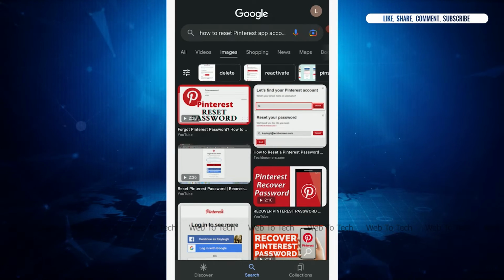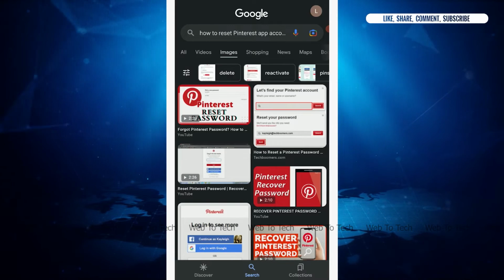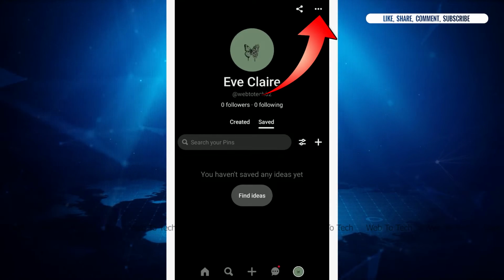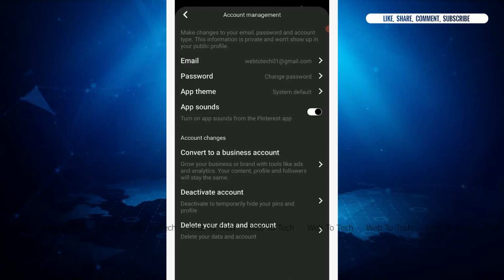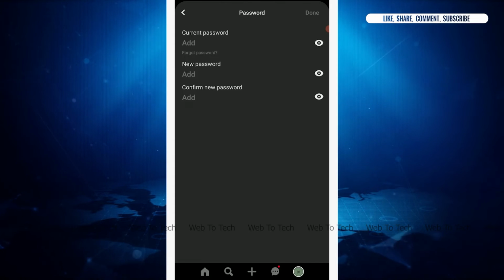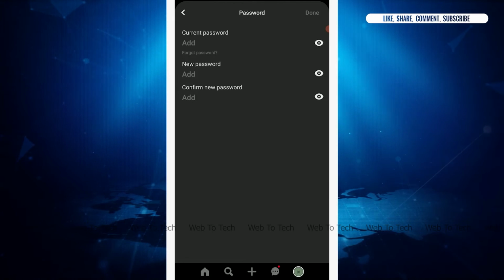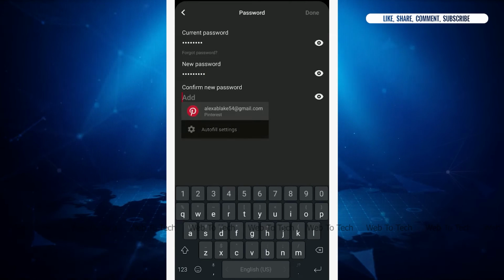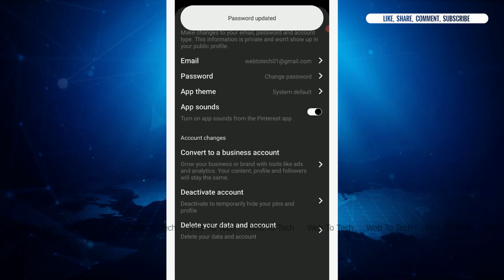How to Change Pinterest Password 2022 | Pinterest Tutorial | Reset Pinterest Account Password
How to Change Pinterest Password 2022 | Pinterest Mobile | Reset Pinterest Account Password |  @Web To Tech

Here are the easy step by step process to recover Pinterest account password. Please follow the process to reset password:
1) Open Pinterest app.
2) Go to your profile page & tap on '3 Doted Line' on the top right corner.
3) Tap on 'Settings'.
4) Go to 'Account Management' section.
5) Now tap on 'Password' option.
6) There you need to provide your current password and set new password and confirm.
7) Tap on 'Done' at the top right.
You have successfully updated your Pinterest new password.